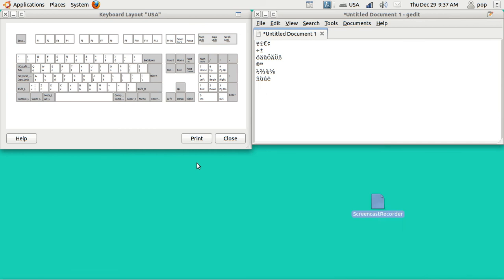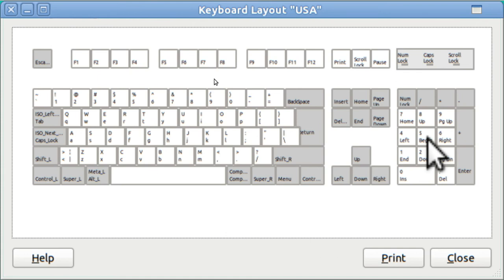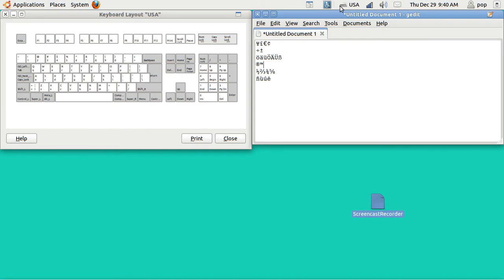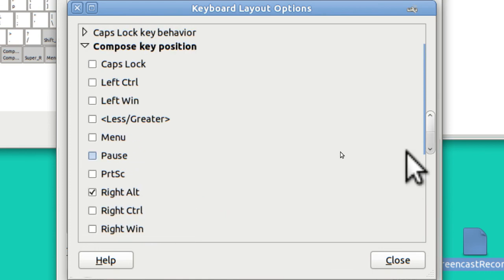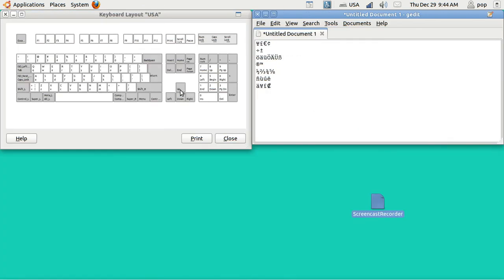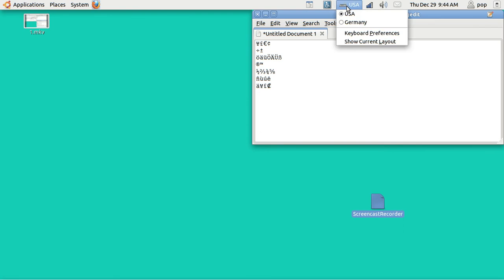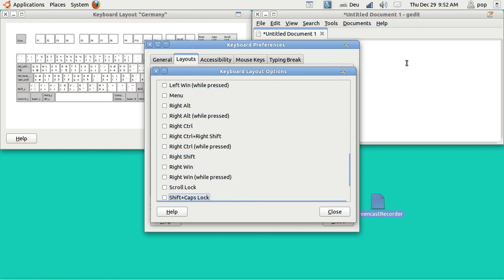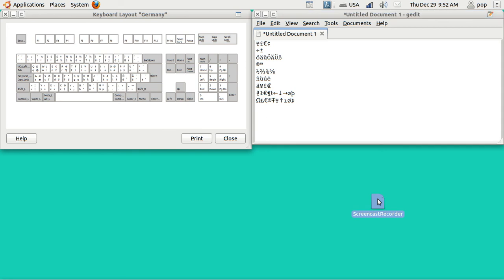Ubuntu Basics SWAP KEYS 3 compose key & 3rd level key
3rd video about swapping keys and related matters.  This video shows how to use the Compose key.  You can assign a key (perhaps, Right-Alt) such that you can key in Right-Alt, 3, 4 and the symbol for 3/4 will appear.  Another example is R-Alt, y, = and the Yen will appear.  The Compose key followed by 2 other keys will Join the 2 following keys into one.  The next topic is The Third Level, which shows how you can use the R-Alt key to access a sort of higher level shift key to make hundreds of other keys.  There are 5 videos: SWAP KEYS 1 through 5